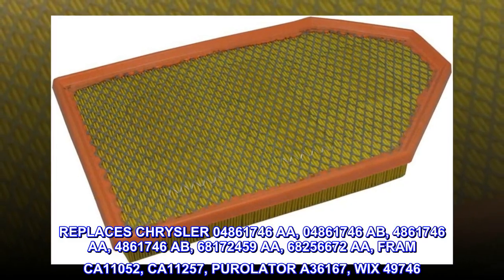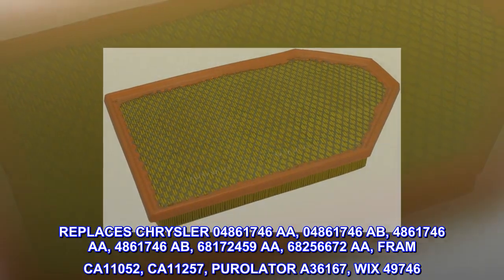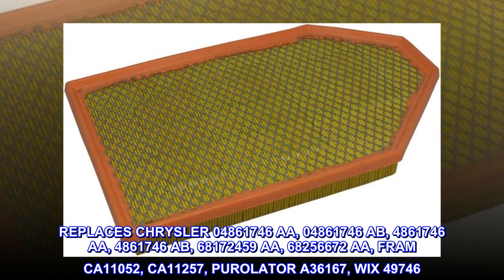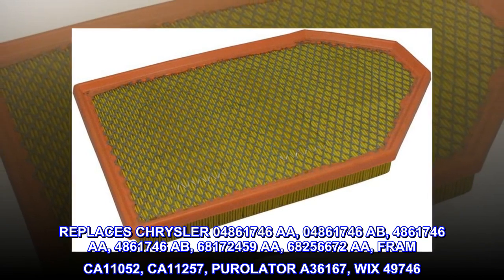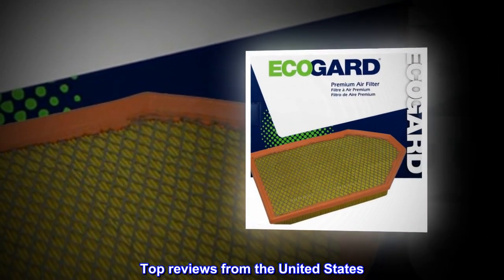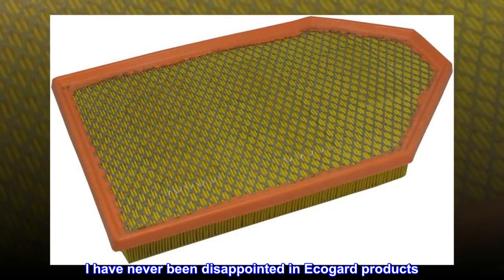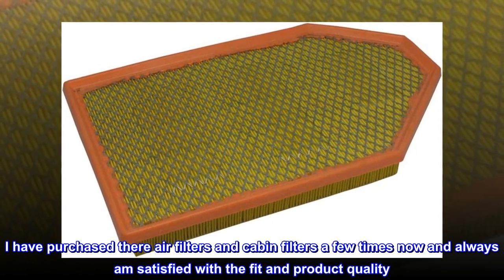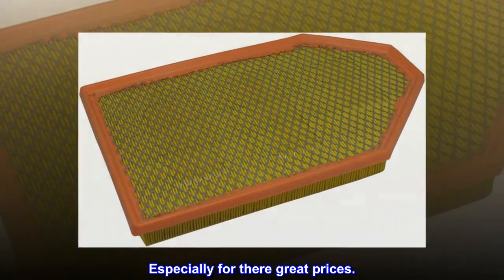ECOGARD XA6167 Premium Engine Air Filter Fits Dodge Charger 3.6L 2011-2021, Challenger 3.6L 2011-202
COMPATIBLE with Dodge Charger 3.6L 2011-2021, Challenger 3.6L 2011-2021, Charger 5.7L 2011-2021, Challenger 5.7L 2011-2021, Challenger 6.4L 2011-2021, Charger 6.4L 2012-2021, Challenger 6.2L 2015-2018
[cont.] 300 5.7L 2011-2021, 300 6.4L 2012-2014
REPLACES CHRYSLER 04861746 AA, 04861746 AB, 4861746 AA, 4861746 AB, 68172459 AA, 68256672 AA, FRAM CA11052, CA11257, PUROLATOR A36167, WIX 49746
IMPROVE PERFORMANCE by changing your vehicle's air filter at least every 12,000 miles (or as recommended in your car owner's manual); to ensure your vehicle's engine has the clean and efficient air flow it needs for fast acceleration and power.
AVOID INCREASED ENGINE WEAR caused by dirty air intake filters that may allow damaging particles to get into the engine.
Changing your engine air filter is a small task that can have a big impact on engine performance and longevity. For optimal engine health, it’s recommended that the engine air filter be replaced every 12 months or 12,000 miles. Most engine air filters are very easy to change – requiring few, or no tools and only a few minutes of your time.
Never Disappointed in Ecogurd
I have never been disappointed in Ecogard products. I have purchased there air filters and cabin filters a few times now and always am satisfied with the fit and product quality. I would recommend them to anyone. Especially for there great prices.